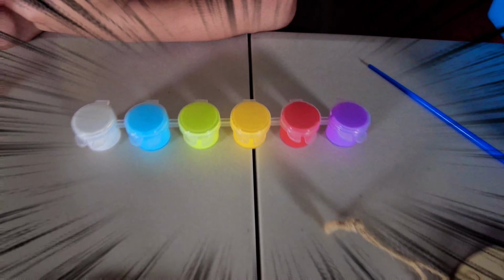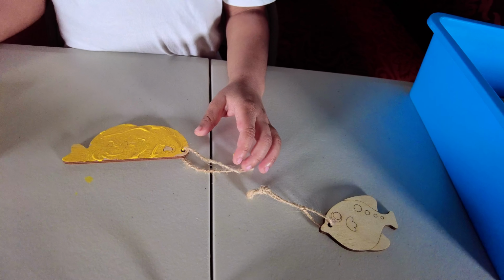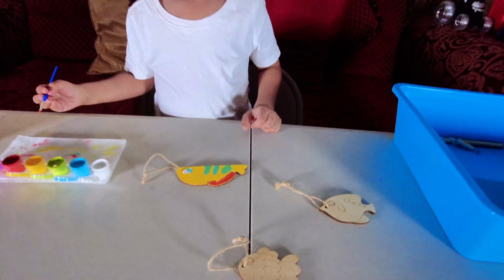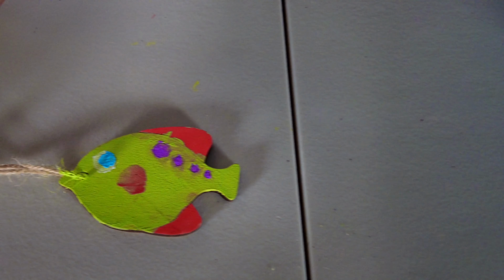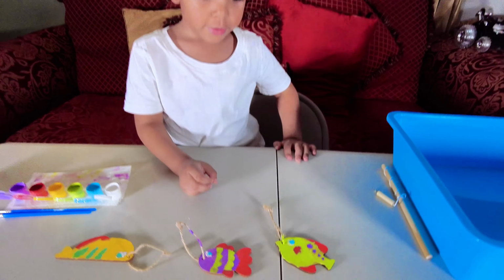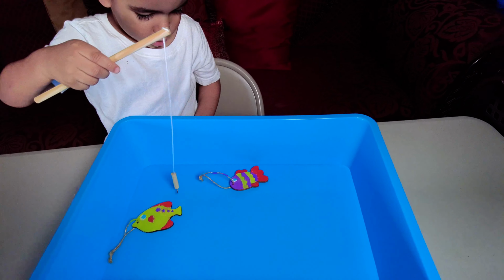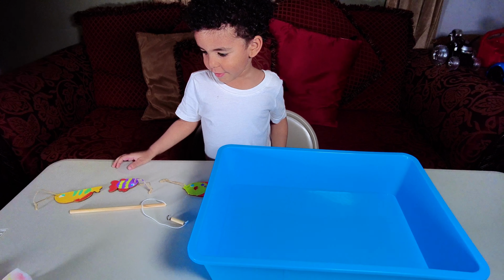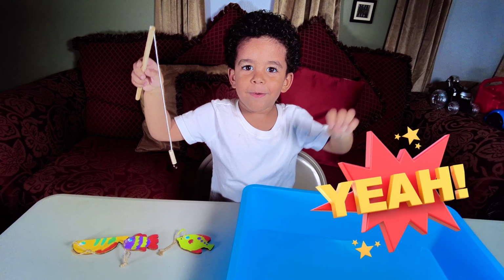Paint The Fish 🐠 Catch The Fish 🎣 🐟 Learning Game for Toddlers 🤩 | Asher's Learning Adventures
Paint The Fish 🐠 Catch The Fish 🎣 🐟 Learning Game for Toddlers 🤩 | @AshersLearningAdventures

🎨🐠 Dive into a sea of creativity and fun with "Paint The Fish, Catch The Fish," the exciting learning game for toddlers in this episode of Asher's Learning Adventures! 🎣🐟 Watch as little artists bring colorful fish to life on wooden figures, then embark on a thrilling adventure of catching them with a fishing stick. 🖌️🤩 Join Asher on this imaginative journey where painting meets play, making learning an engaging and joyous experience for toddlers. Let the artistic and fishing frenzy begin! 🚀🌈